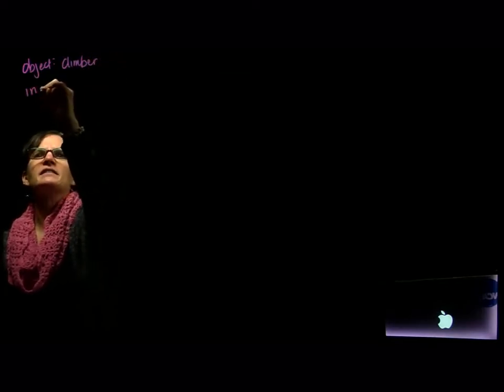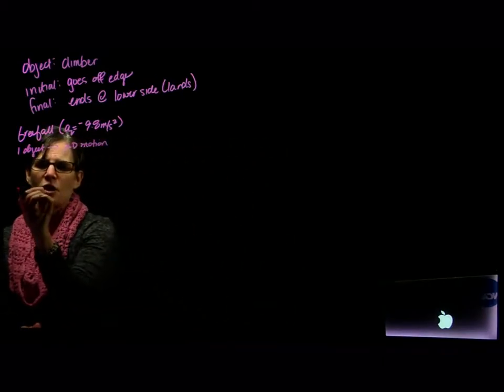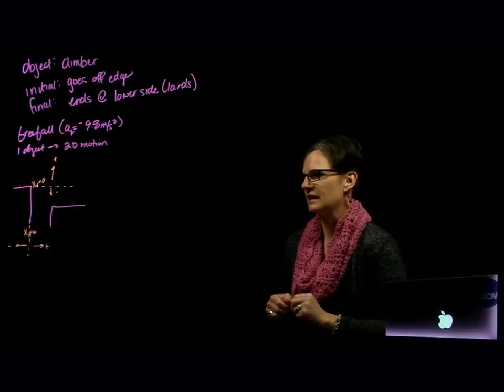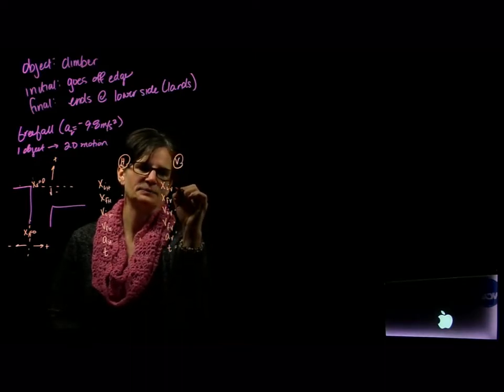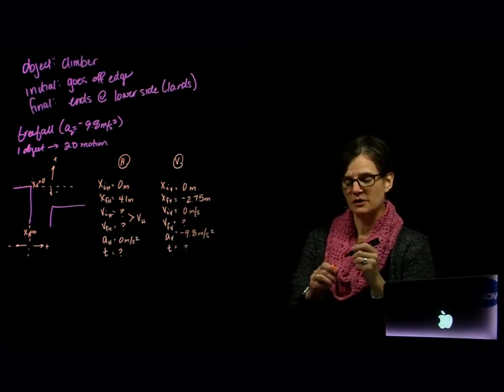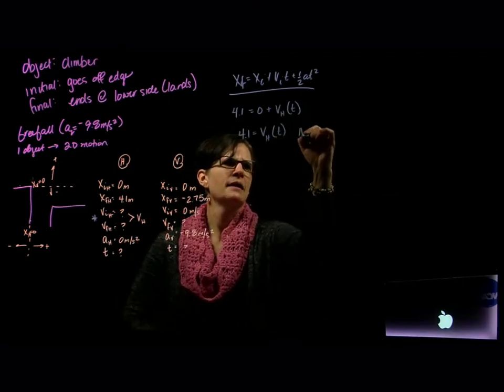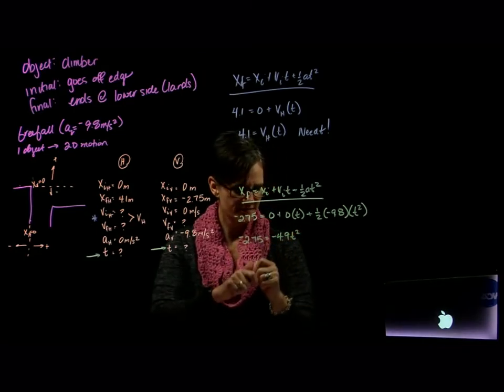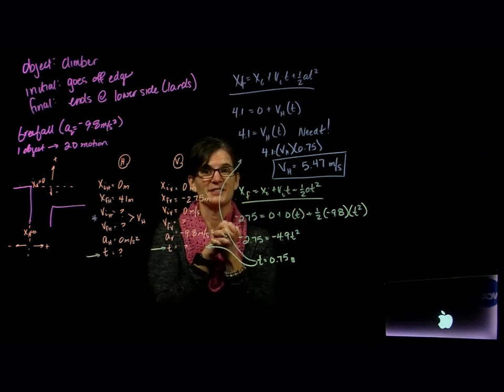2D Mountain Climber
A mountain climber encounters a crevasse in an ice field.  The opposite side of the crevasse is 2.75 m lower and is separated horizontally by a distance of 4.10m.  To cross the crevasse, the climber gets a running start and runs purely horizontally off.  What minimum speed is necessary for the climber to safely cross the crevasse?